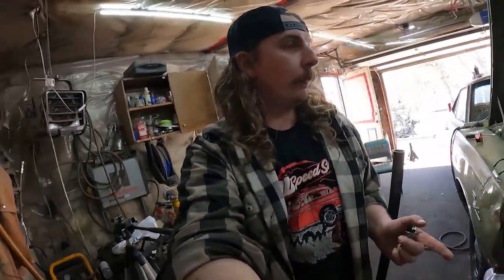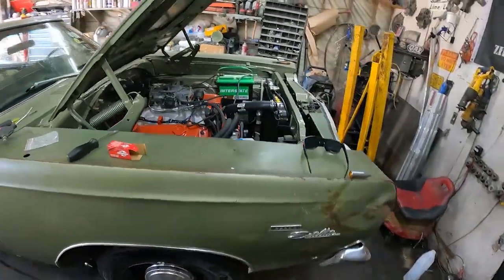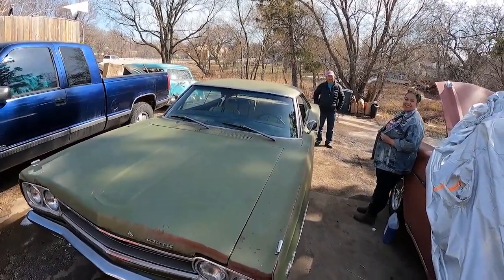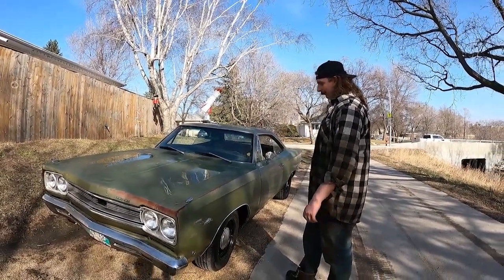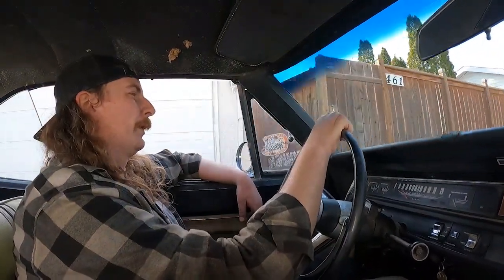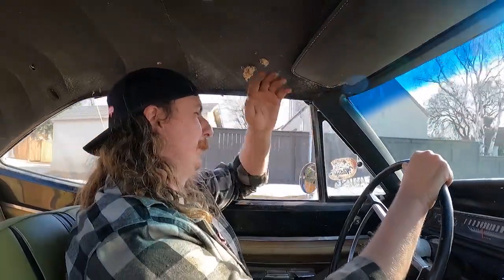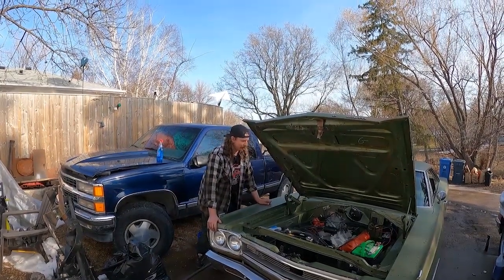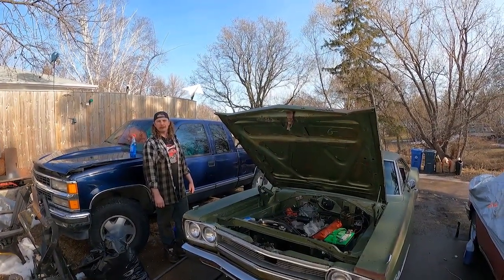FIRST DRIVE SINCE 1976 - Test Driving My 1968 Plymouth Satellite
The day is finally here!  Time to take my ratty 1968 Plymouth Satellite for a ride around the block.  This day has been in works since last summer!  Over the last 8 months I have been picking away at getting the car put back together for daily service.  It's all together and we go for a quick "ride around the block" before going in for a safety inspection.  A safety inspection is needed in Manitoba before any car can be plated and allowed on the roads.

The background on this car:  The original owner blew up the trans in 1976 with 89 000 original miles on the clock.  Now at the time this was just a base model satellite with a 318/automatic so it got pushed off to the side.  As time went on the car slowly deteriorated until the summer of 2020.

Wish me luck that all goes smooth and we can go for a proper drive in this old hotrod.

Send us your Junk:
1881 Portage ave
Ferry Road RPO
Winnipeg, Manitoba
R3J 3X7